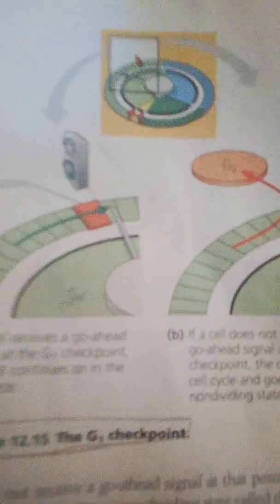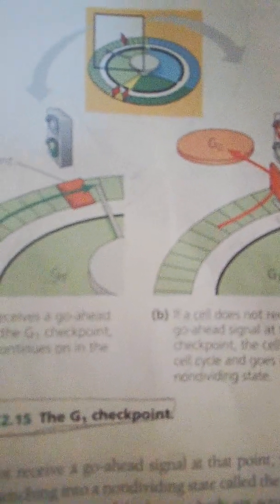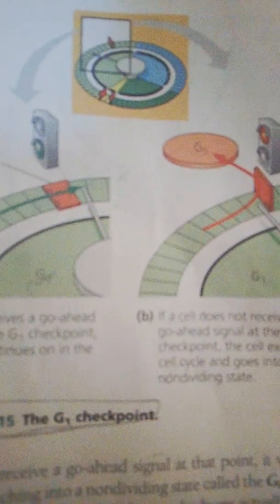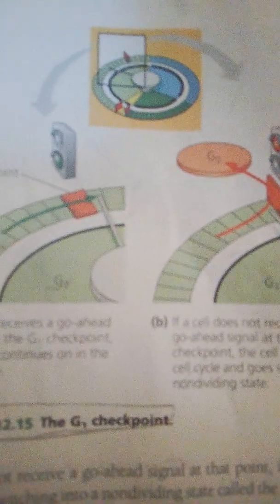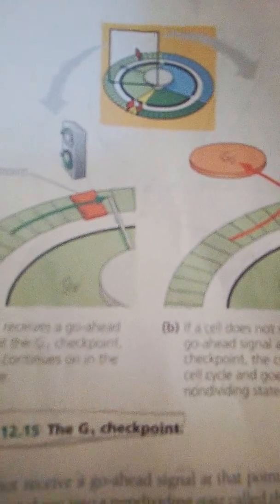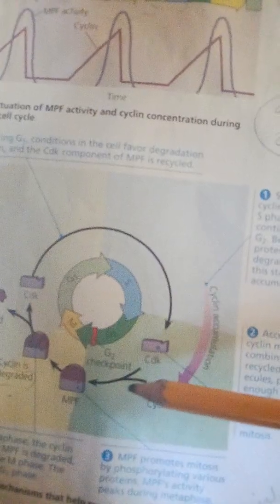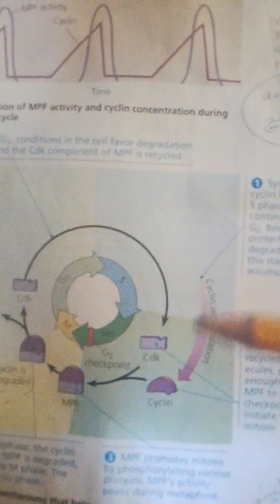biology (the cell cycle clock :cyclin, and cyclin _dependent kinases